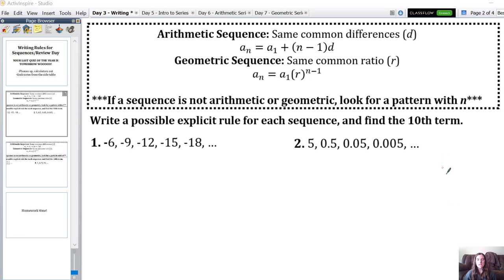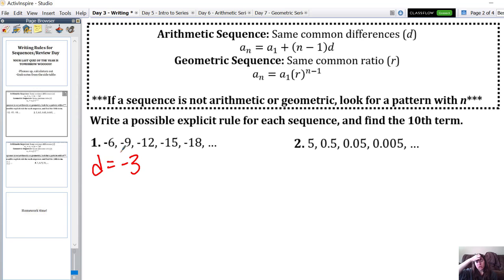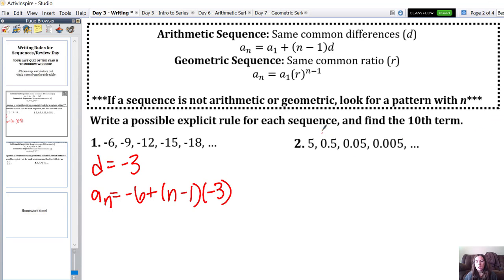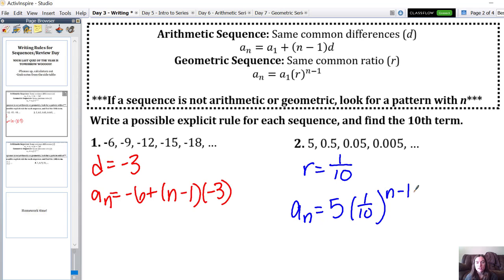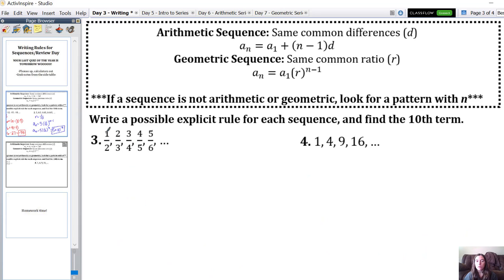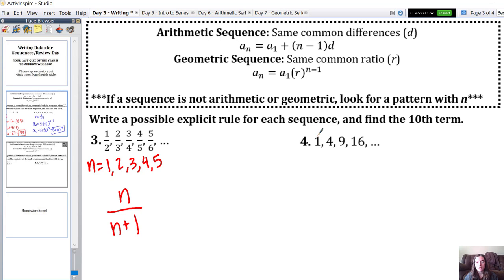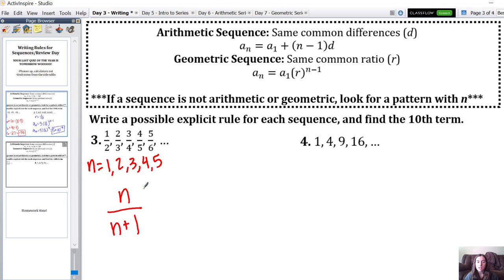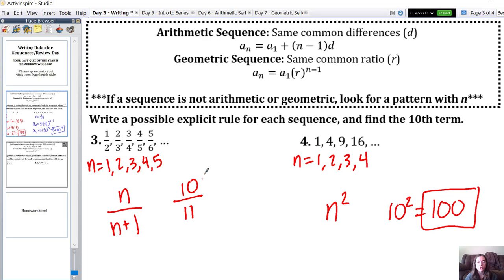Writing Rules for Sequences